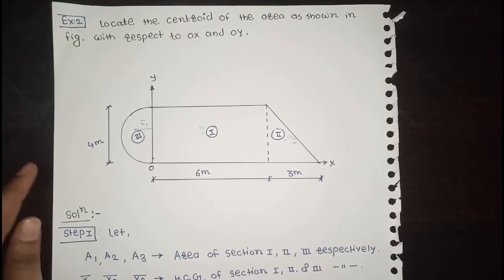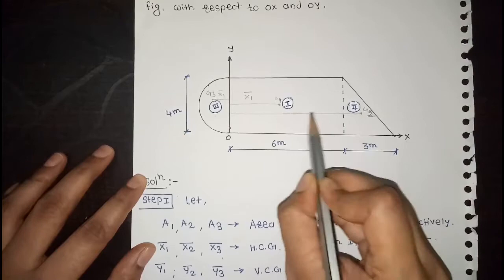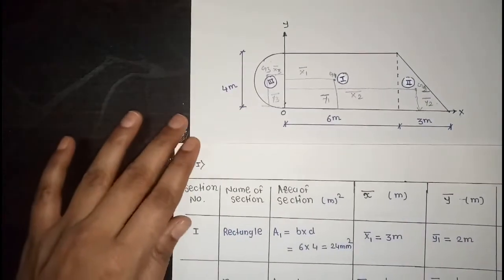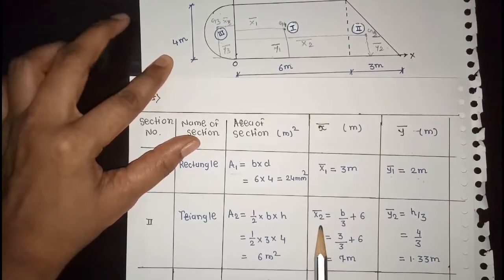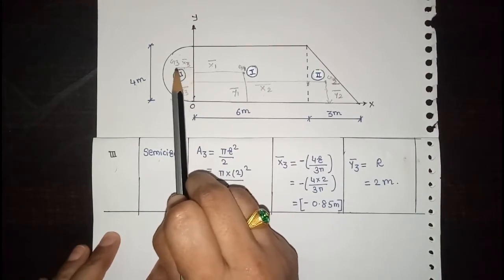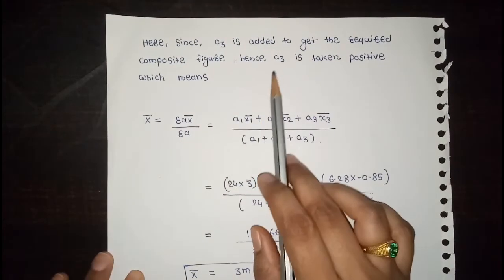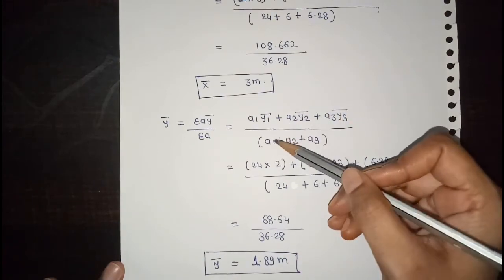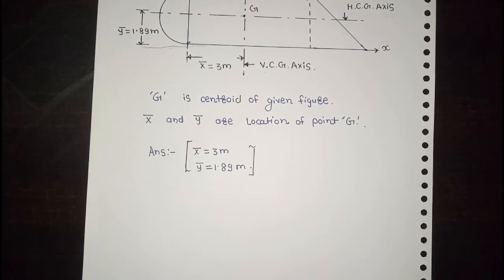Numerical on Centroid